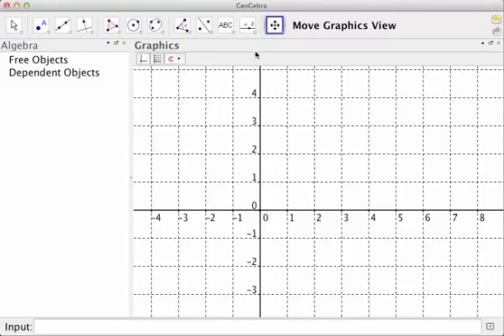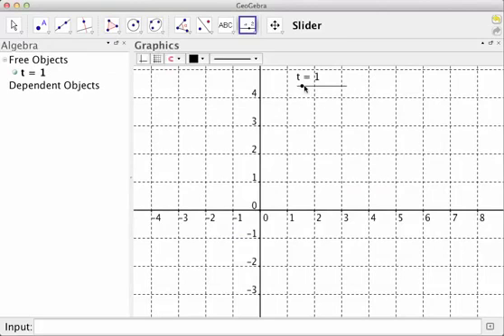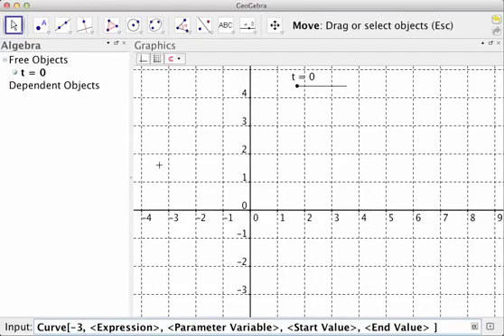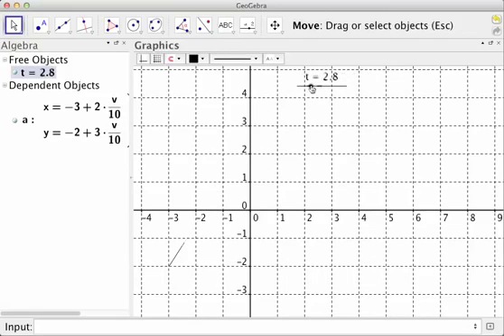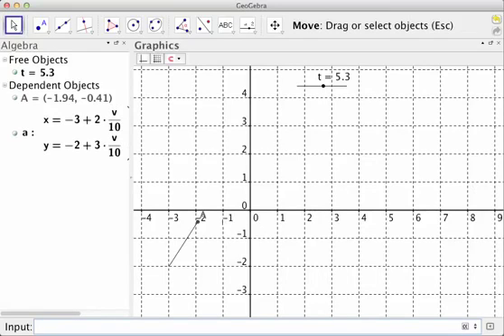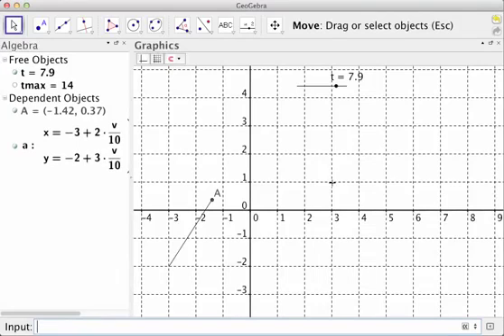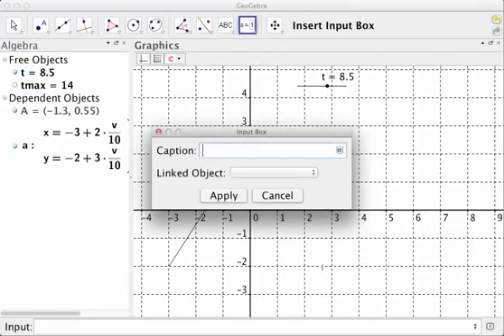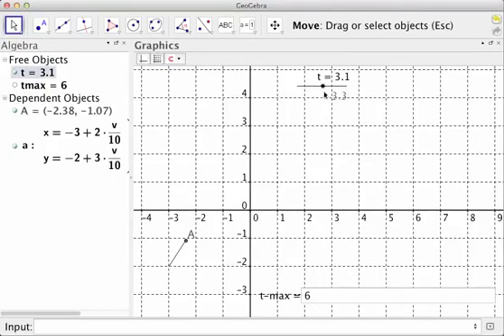Parametric´s Curve in Geogebra